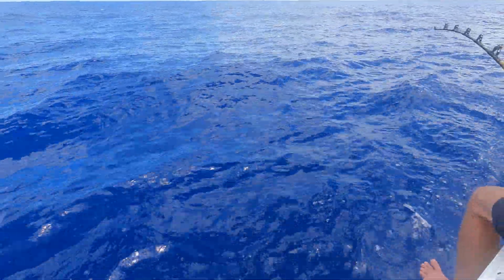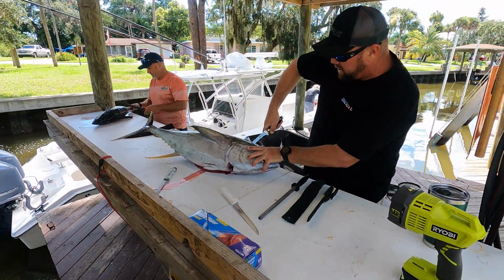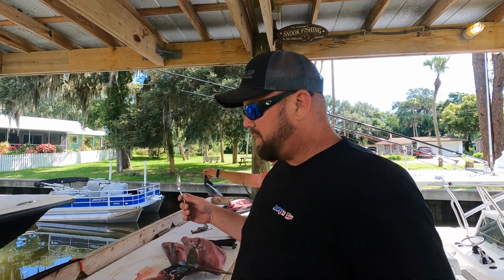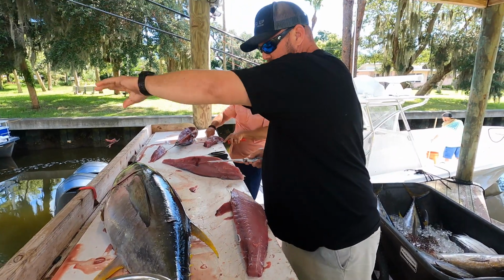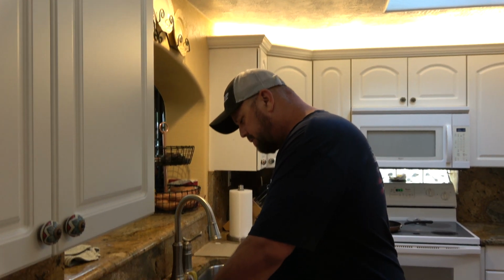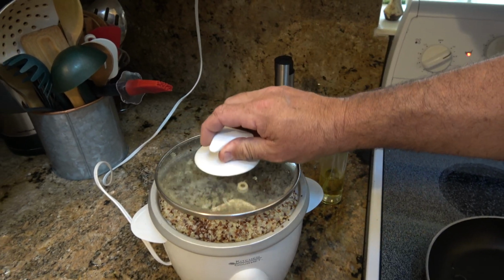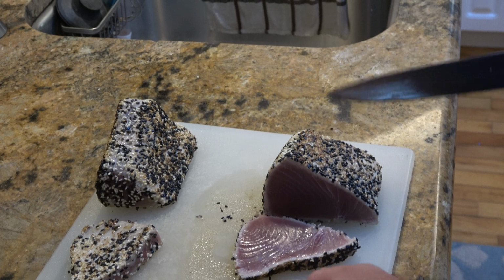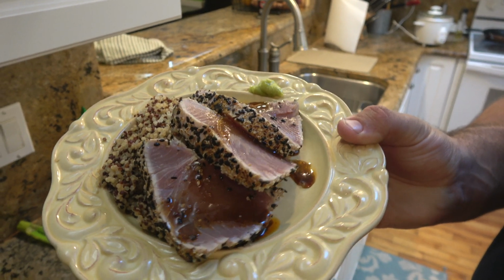YELLOWFIN TUNA CATCH CLEAN & COOK - Pan Seared Tuna w/Sesame Seeds Over Quinoa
This is a great video of us catching an awesome yellowfin tuna on our last trip.  I wanted to do a catch clean and cook for you guys showing one of my favorite recipes for tuna.   Its a pan seared loin with sesame seed crust over a bed of quinoa.   We literally eat this and poke for all of the tune we catch.   Yellowfin is really expensive in the fish markets and I show you how to get every little bit of meat off the fish so there is little waste.

I would liek to thank everyone who has supported the channel, we greatly appreciate it!

Thanks again and tight lines!!